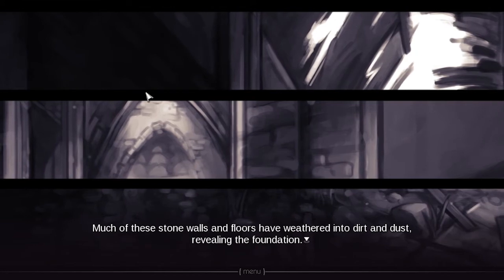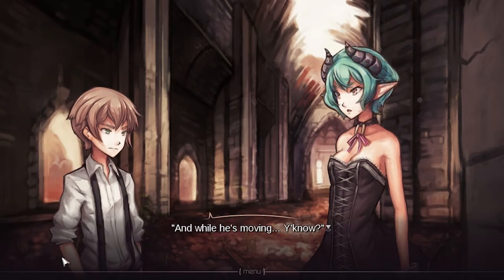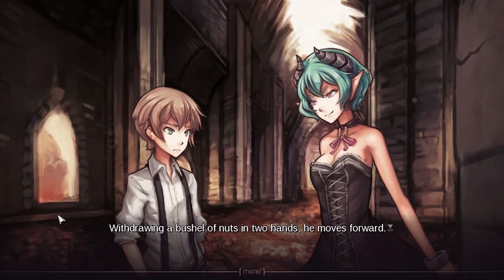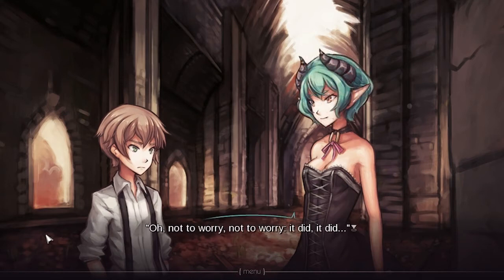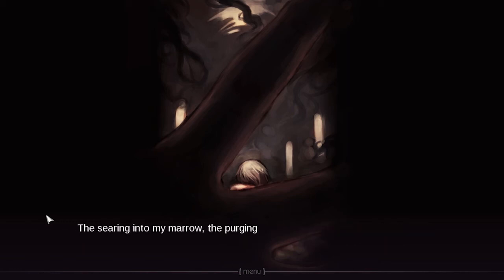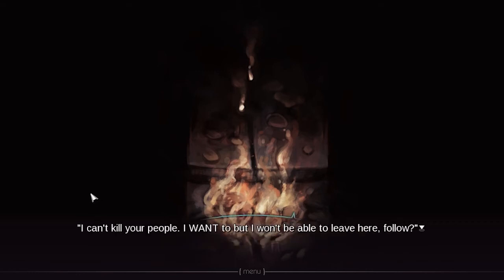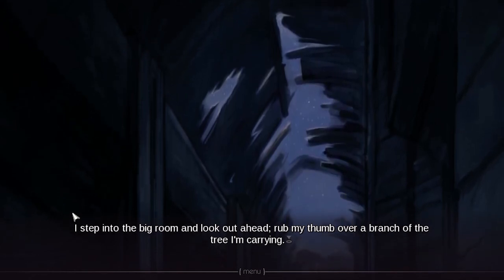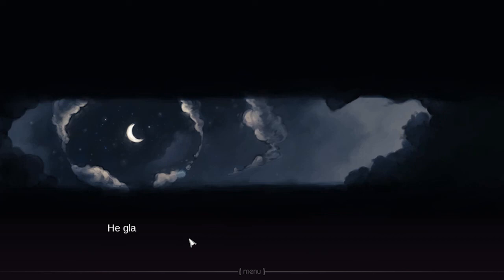Juniper's Knot (A Visual Novel, Full Playthrough)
Welcome to my Let's Play of Juniper's Knot, a free kinetic visual novel made by Dischan. Join me as I play out a strange meeting between a lost boy and a fiend.